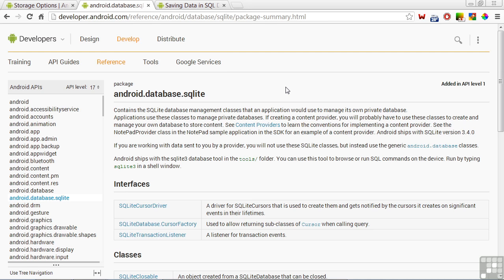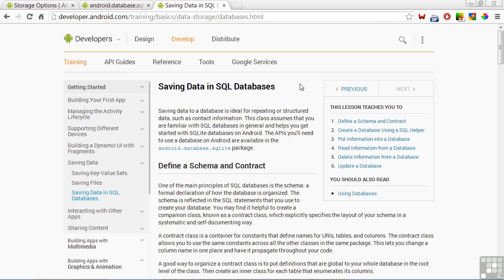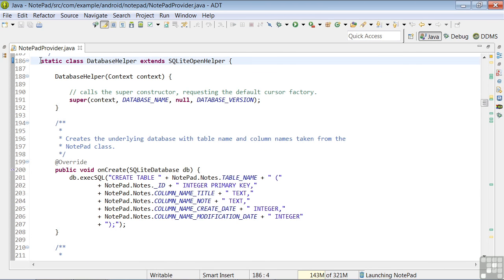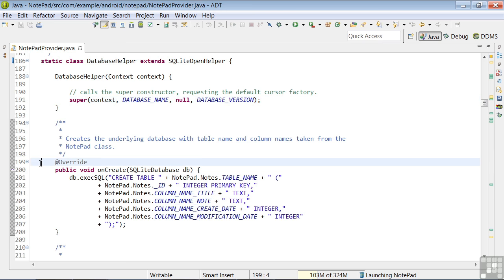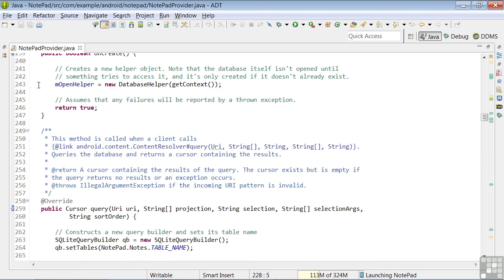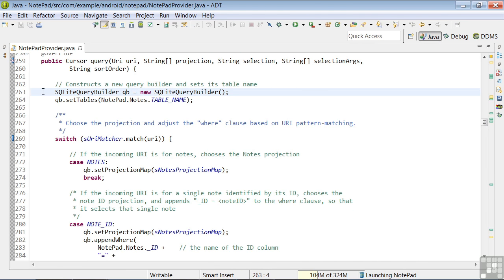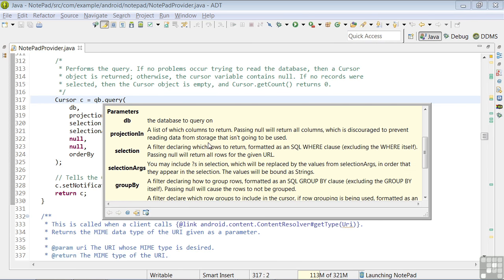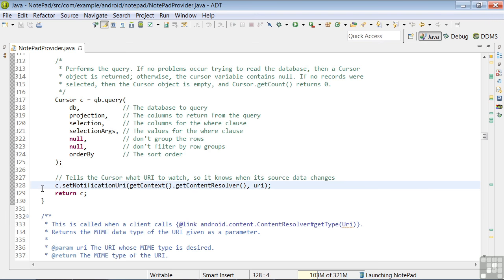Android lecture 94